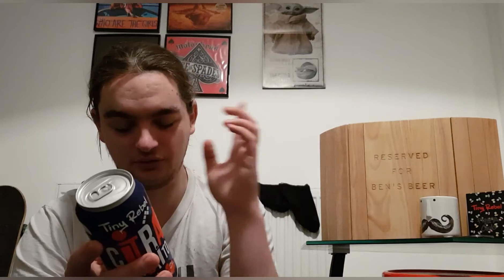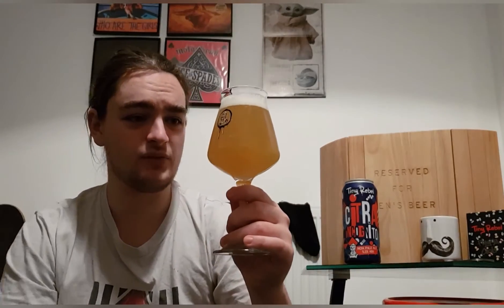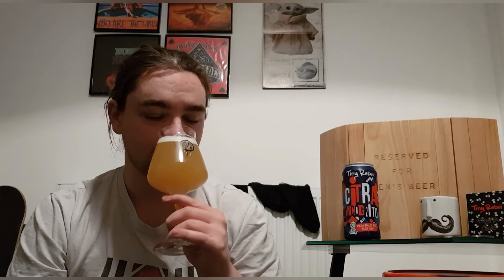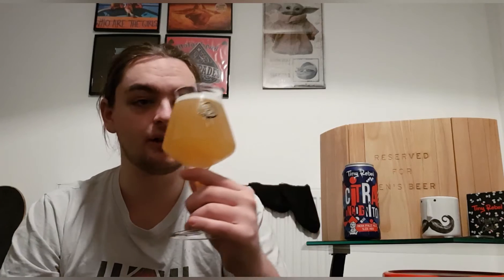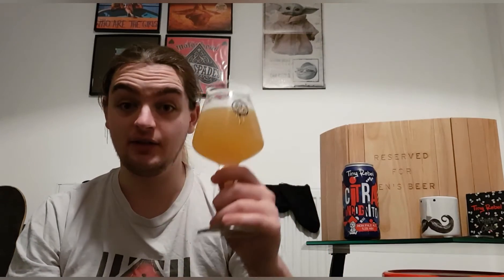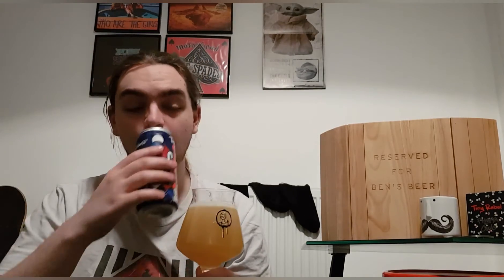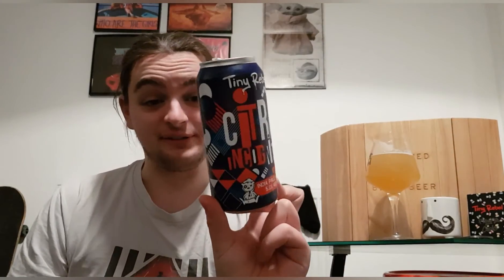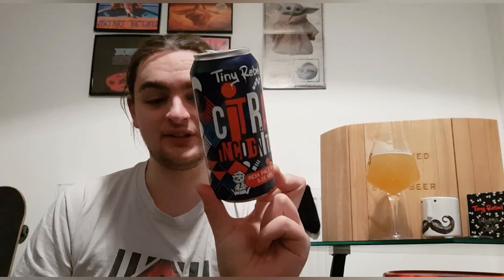Tiny Rebel: Citra Incognito Hazy Pale Ale